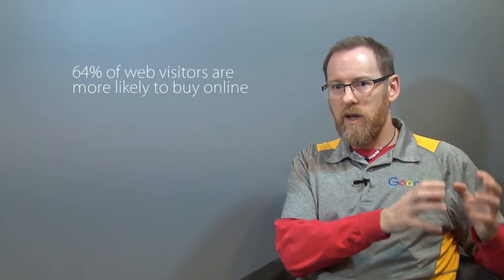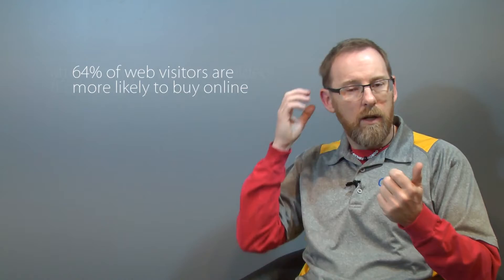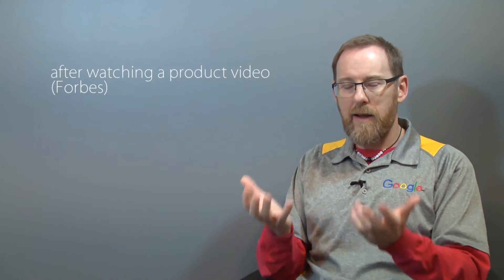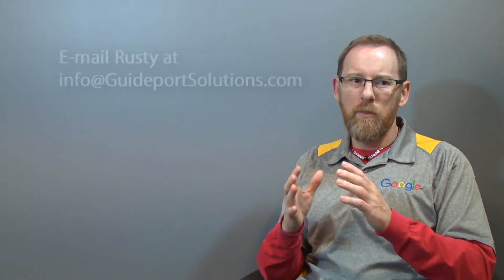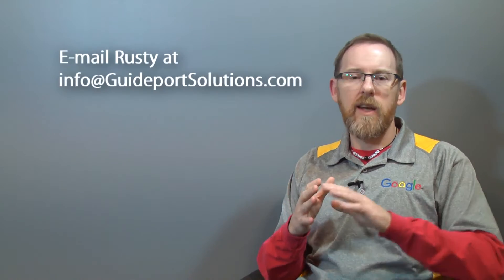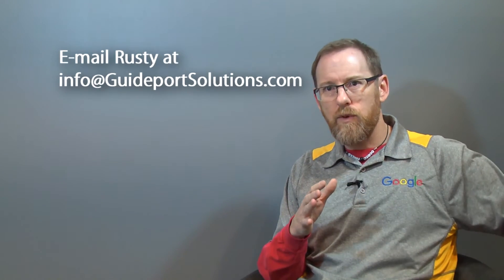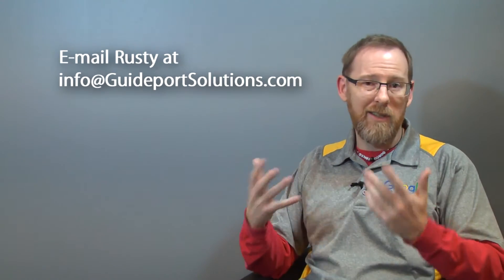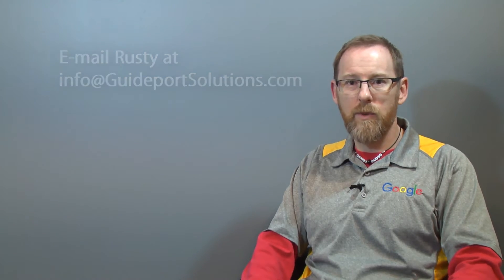Text Vs Video - Rusty Allison - Videos On Your Website Cincinnati Marketing Experts series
Ten years ago when Videos On Your Website first started, founder Ron Harper began publishing a series of video interviews with marketing experts from Cincinnati giving tips on how to use videos online. Here is the latest in that series: Rusty Allison from Guideport Solutions, and a former Google City Ambassador explaining why videos get searched more often than text.